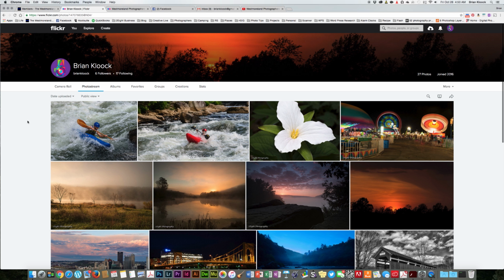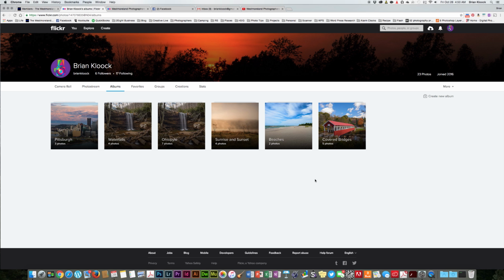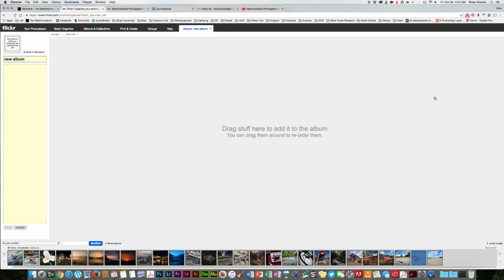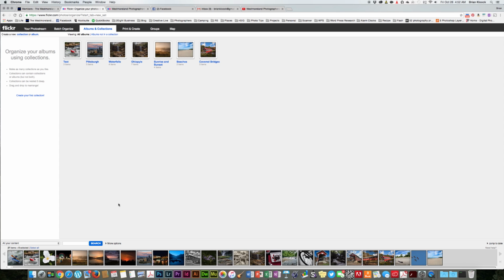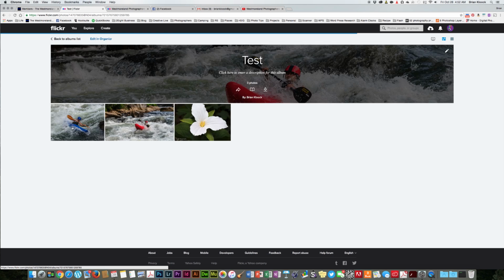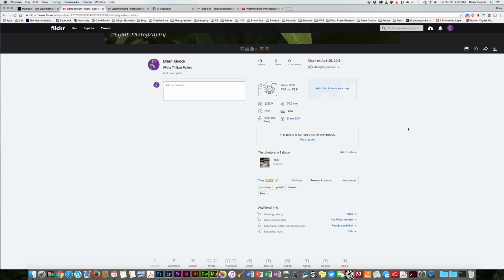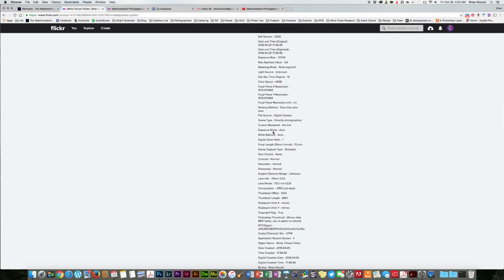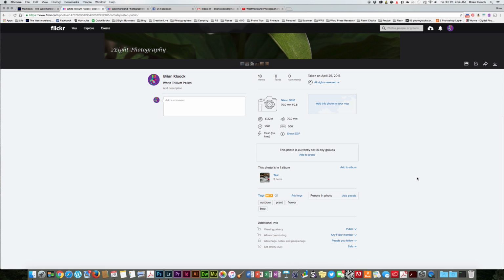How to organize your photos in Flickr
How to organize your photos into albums and how to see the camera and EXIF data for photographs.